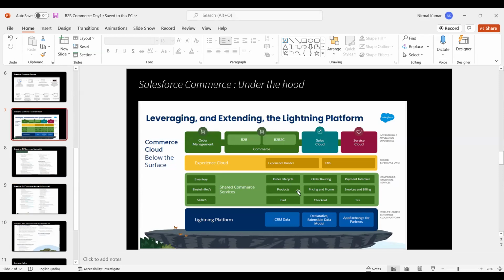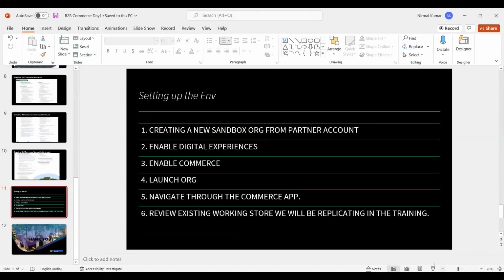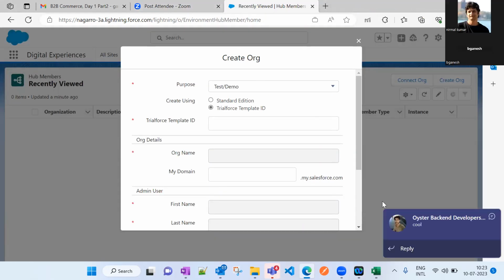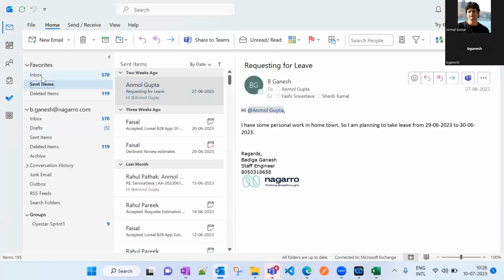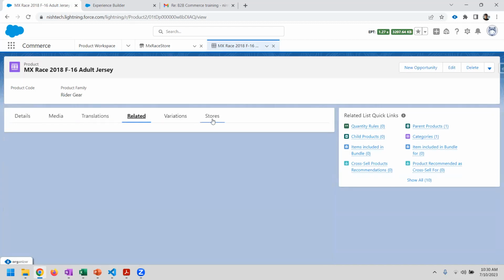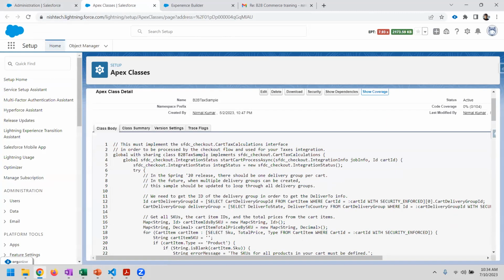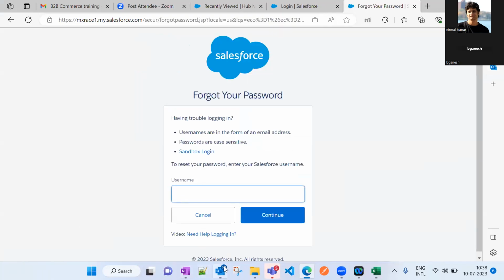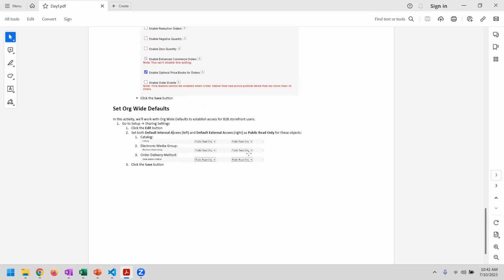Salesforce B2BCommerce Training Basics Part 2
Part 2 of the training series of Salesforce B2B Commerce training